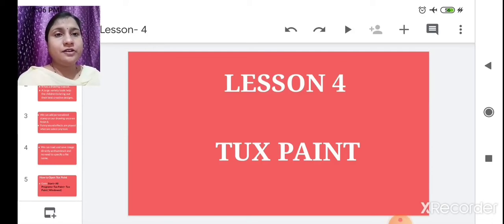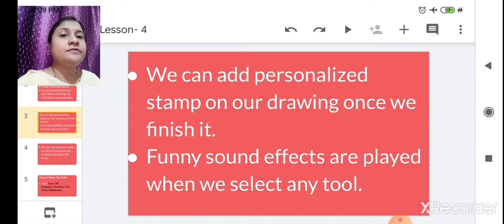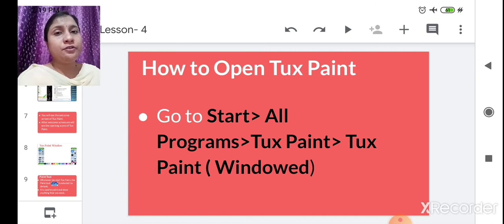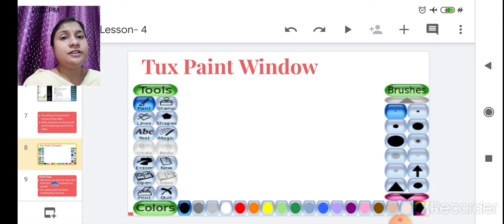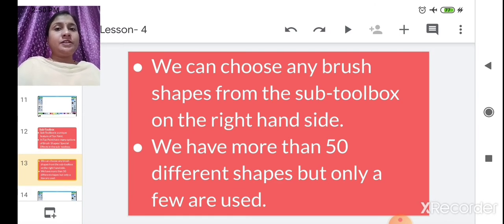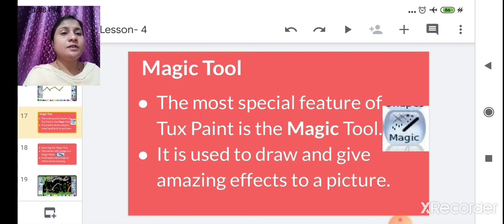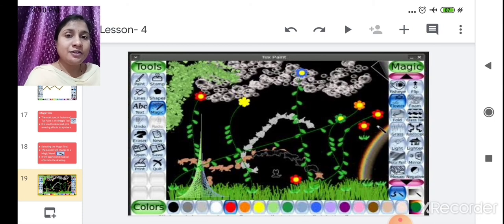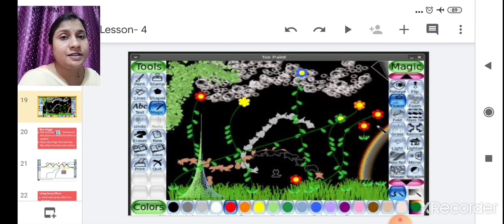class_4_computer_Lesson-4 Tux Paint Part 1